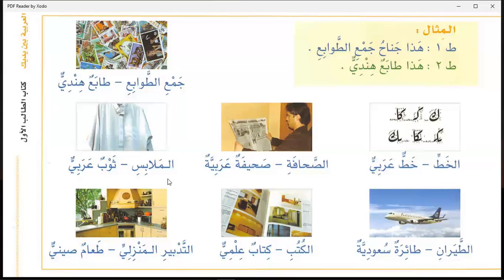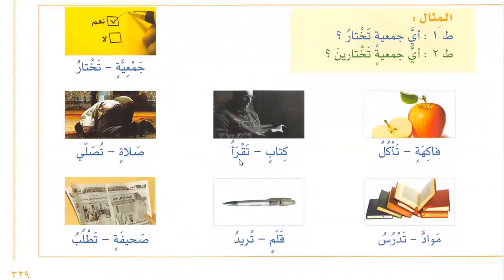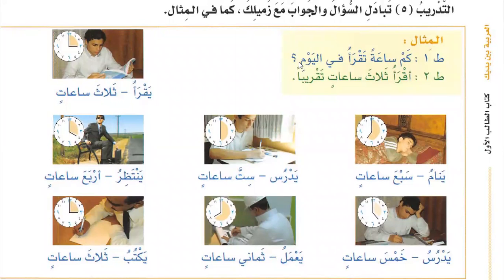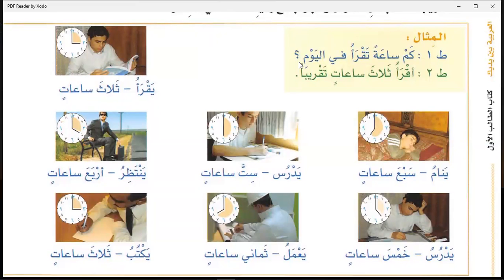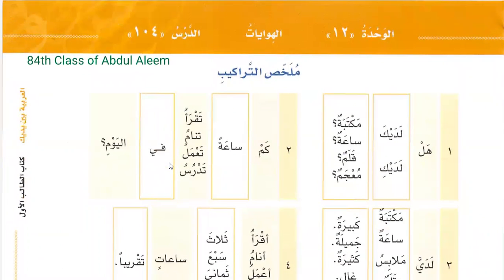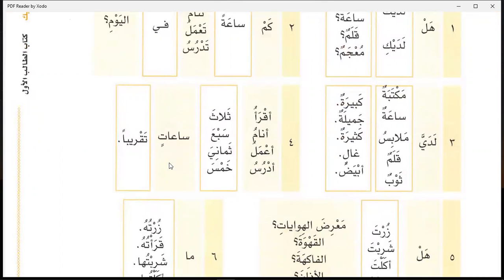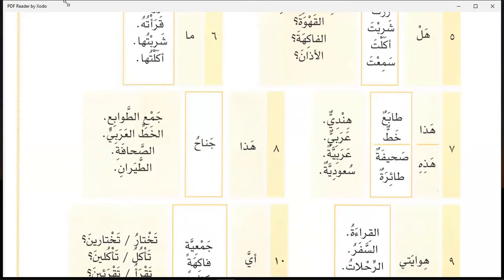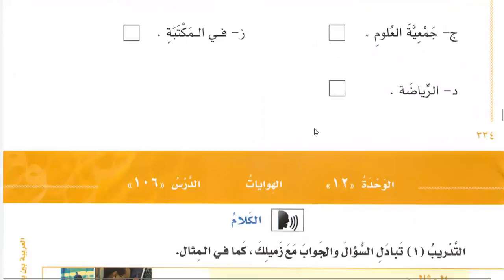Class 89 | Lesson 101 of Al Arabiyyahtu Bayna Yadayk Book 1 Part 2 in English | Learn Arabic Online